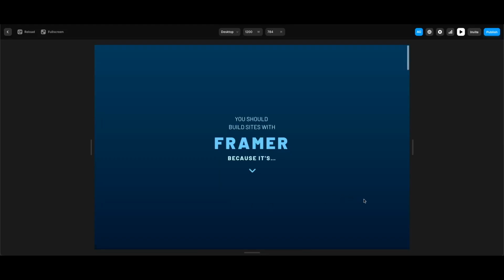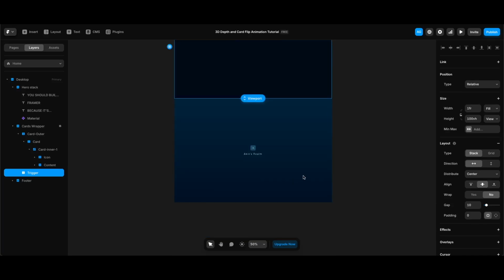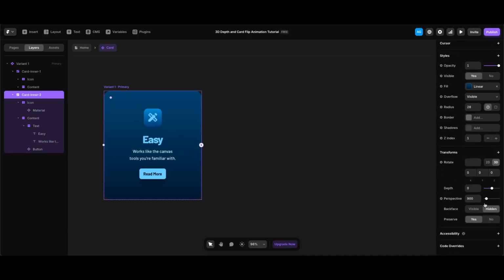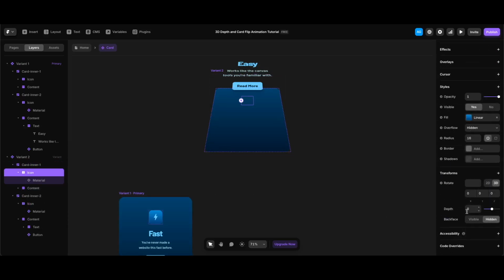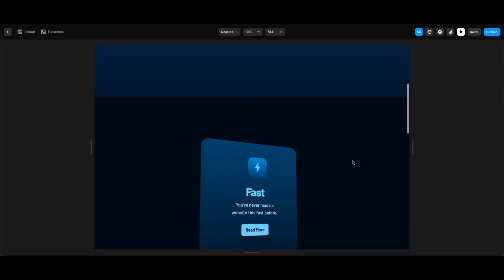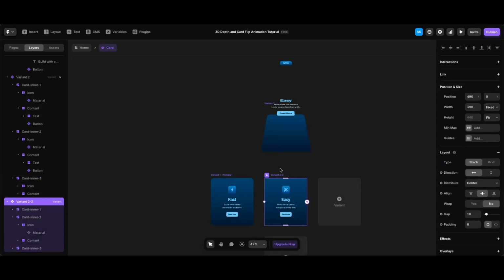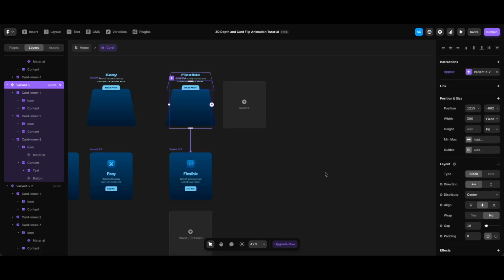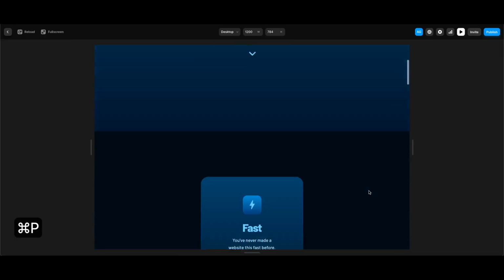3D Depth and Card Flip Animation in Framer (& Free File)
Hi everyone, in this Framer tutorial, we’re going to enrich our card flip by incorporating some 3D depth animation.

00:00 Intro
00:25 Pre-made Elements
01:35 Card Component
05:26 Adding Scroll Variant Effect
06:27 Creating Other Variants
08:53 Other Triggers
09:11 Adding New Sections to Scroll Variant Effect

Haven’t tried Framer yet? I highly recommend it! Start using it for free today (And if you go for a yearly Pro subscription, ✨use code partner25proyearly for 3 months free!)

🚀 Looking for a guided course to master Framer and create 3 standout portfolio pieces? "Ultimate Framer Masterclass" is the program for you!

Artist: Eunoia
Title: Venture To The Sky